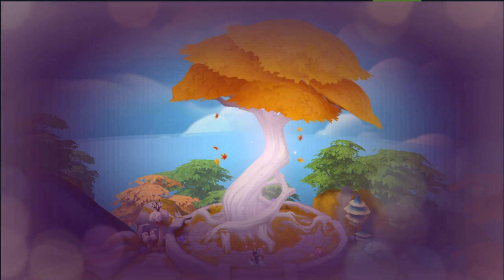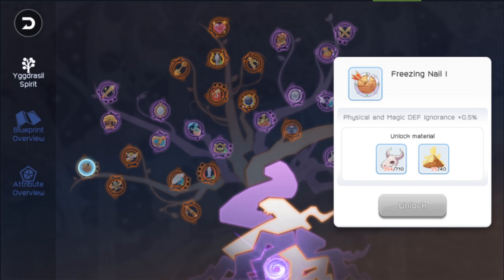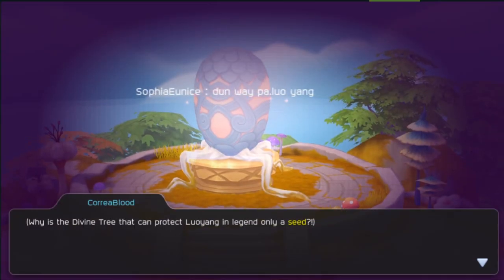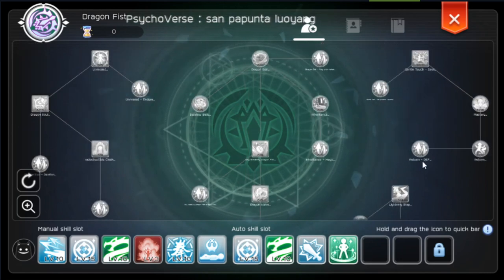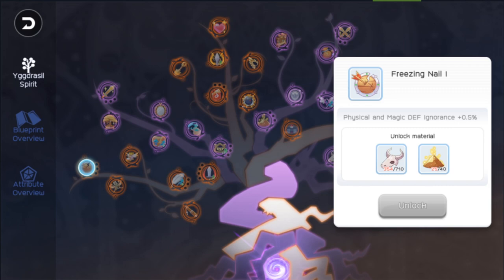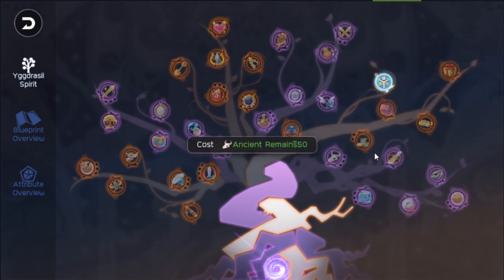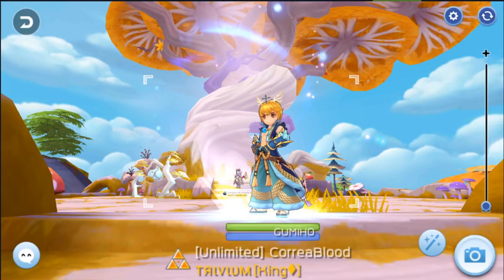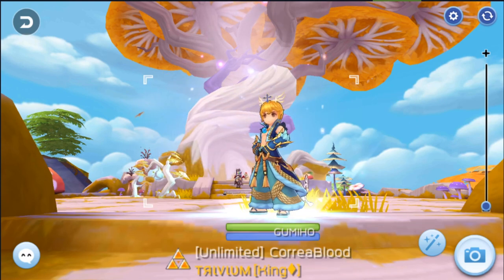Yggdrasil Tree Explained in Simplest Way Possible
WTF is this Tree?
How to level up 4th job skills?
How to use tree?
Where to get Hourglass?
How to upgrade tree?